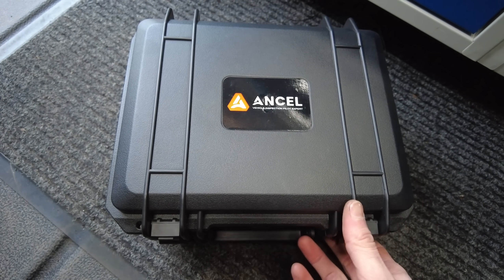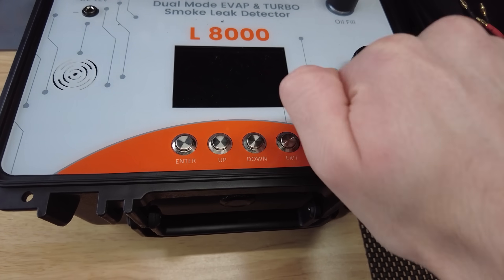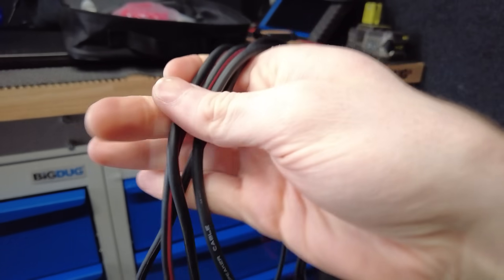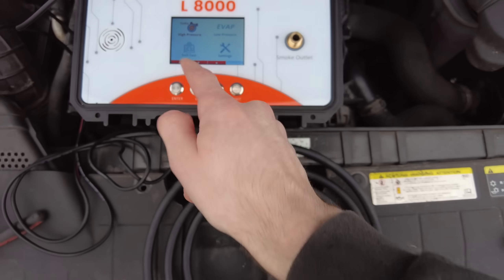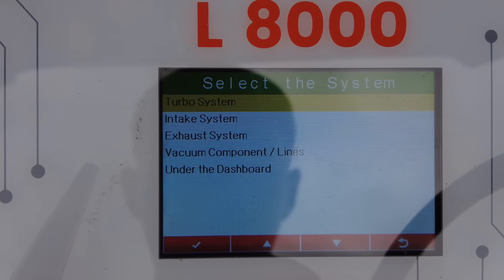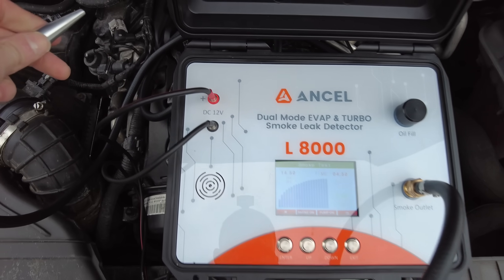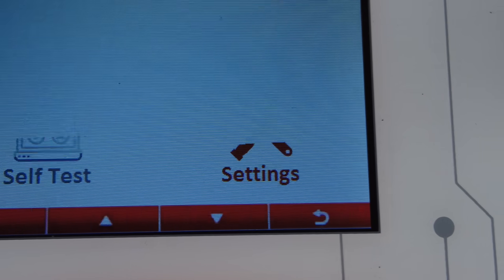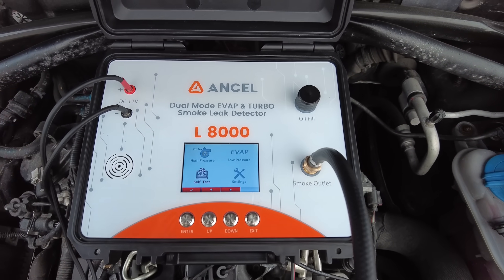YOU WONT BELIEVE HOW CLEVER THIS TOOL REALLY IS…. | ANCEL L8000 SMOKE/LEAK DETECTOR REVIEW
Code: Ryan30
Buy L8000 to save $30